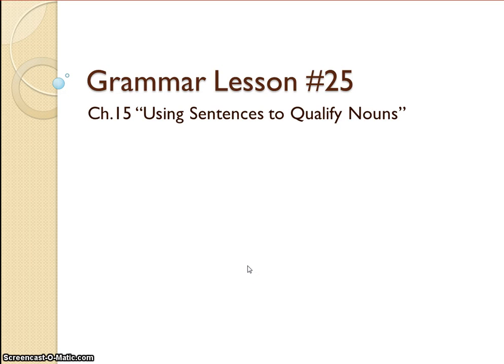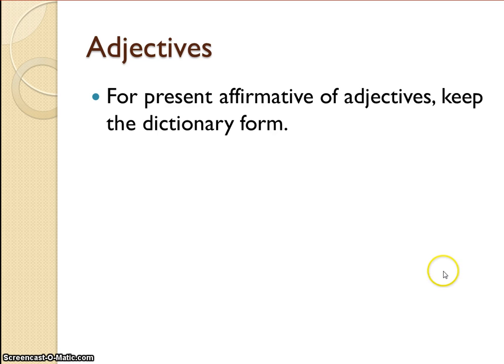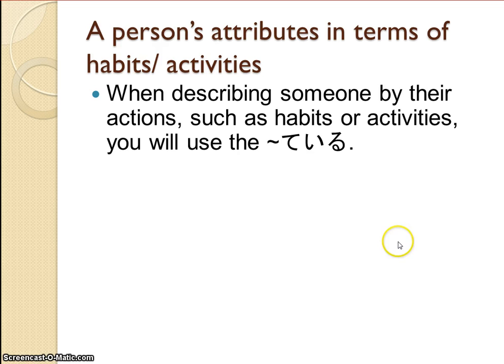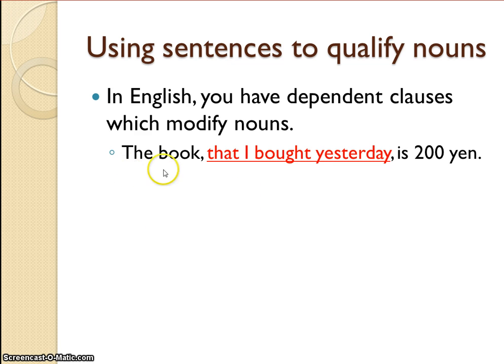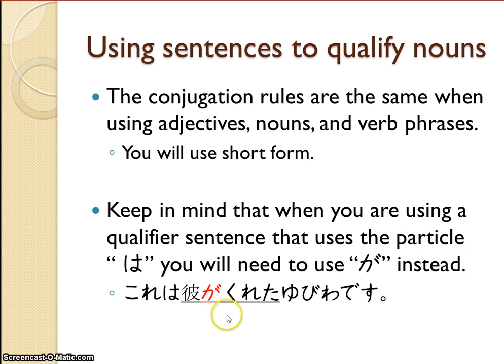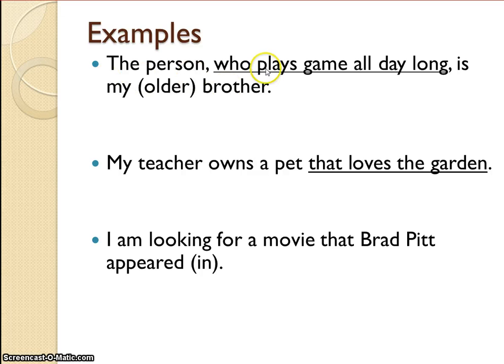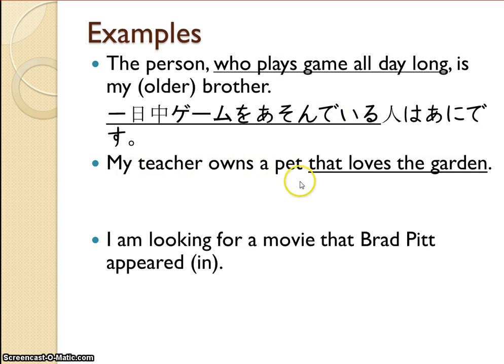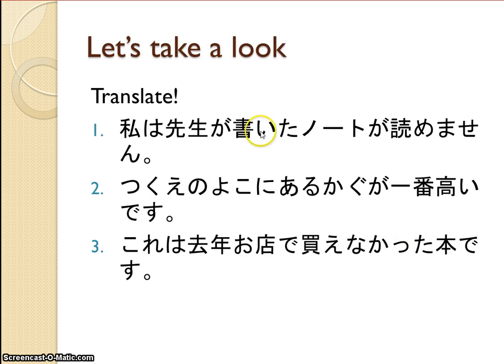Grammar Lesson #25 Using Sentences to Qualify Nouns